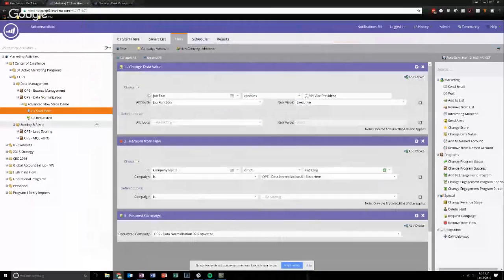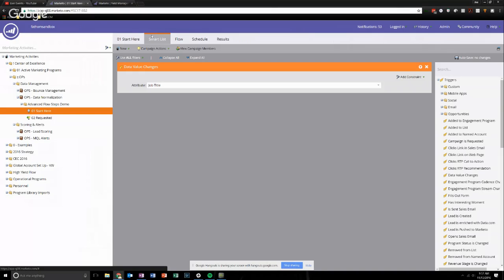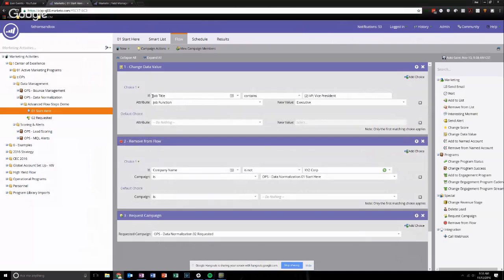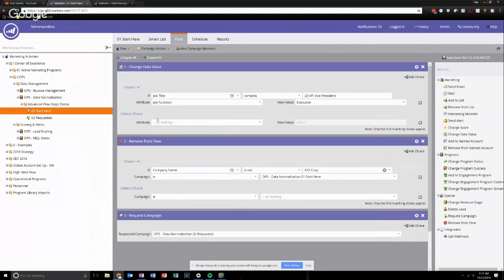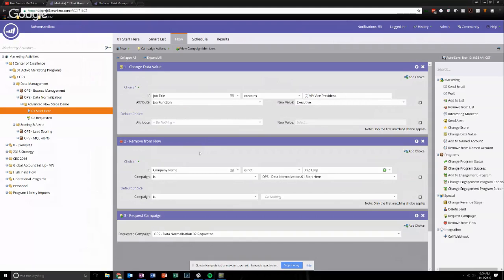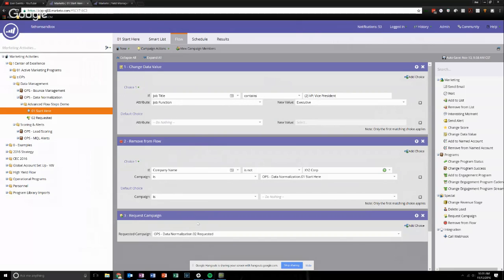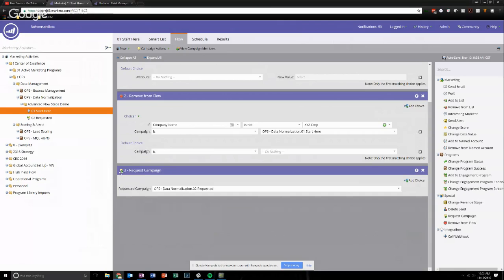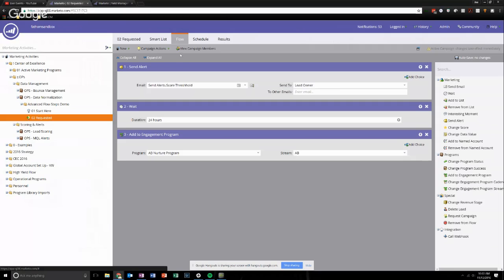Marketo-Fu - Episode 18: Advanced Flow Steps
Building off of "Episode 6: Smart Campaigns 101," this episode covers a few of the more advanced flow steps you can use in Marketo, such as Change Data Value, Remove from Flow, and Request Campaigns!